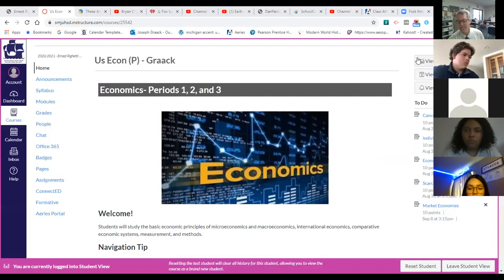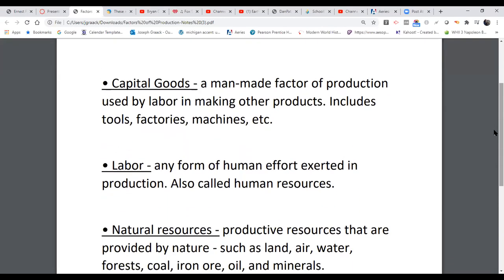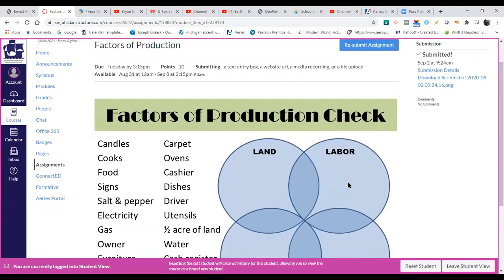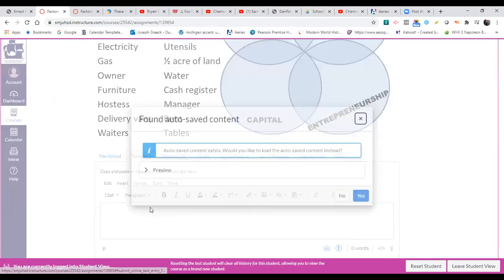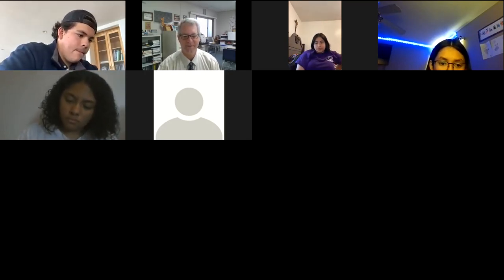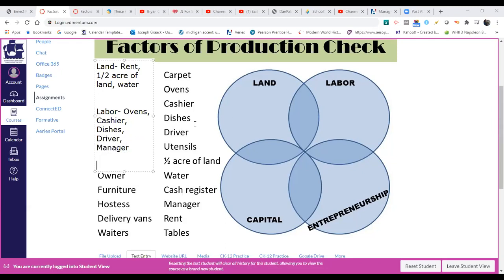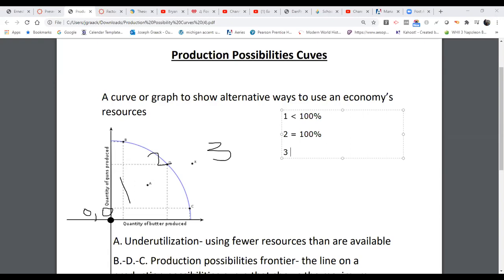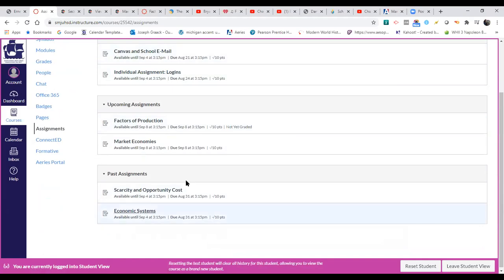Economics Period 2_9-2-2020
Factors of Production and Production Possibilities Curve